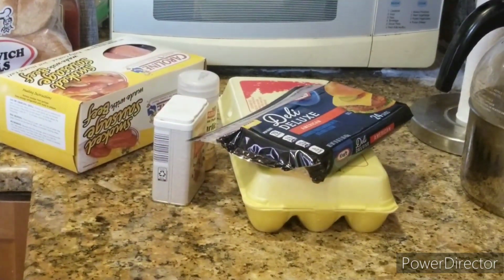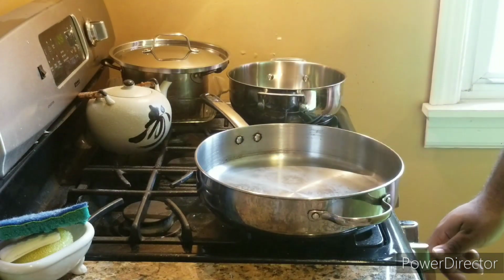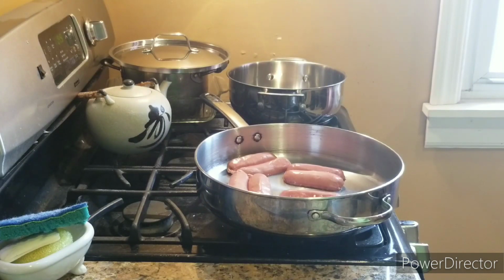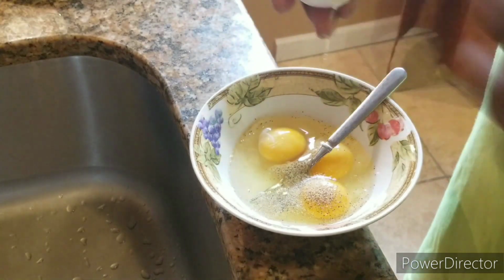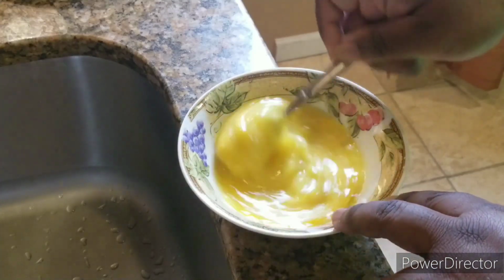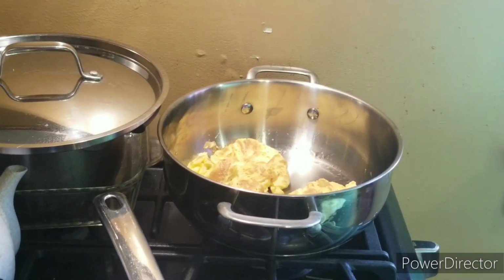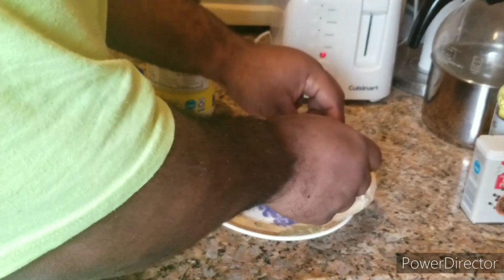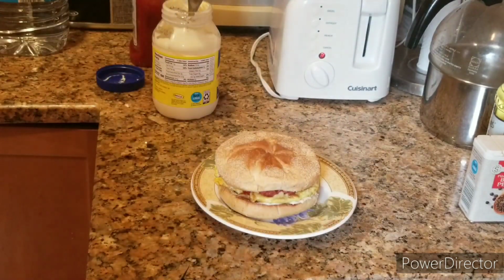New York Style Sausage Egg & Cheese Sandwich (Episode 716)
New York Style Sausage Egg & Cheese Sandwich.

Ingredients:

Kaiser Bread Rolls
Caroline Beef Sausage
Mayonnaise
American Sliced Cheese
Ketchup

A Brent Thomas Joint TM.
Cooking With Brent Productions.

New York Style Bacon, Egg & Cheese Sandwich Episode: New York Style Bacon 🥓 Egg 🥚 & Cheese 🧀 Sandwich 🥪 (Episode 630)